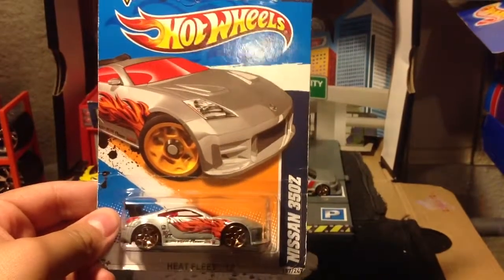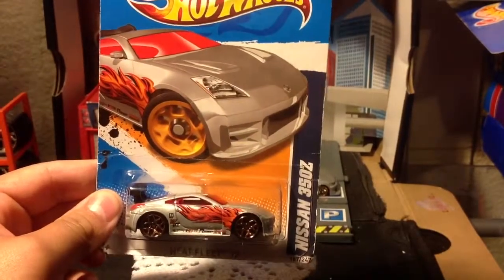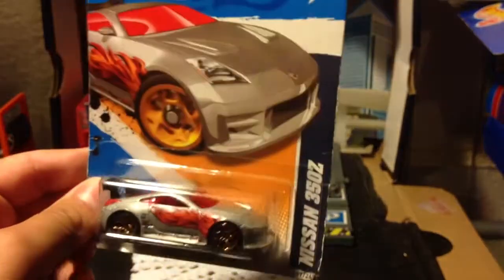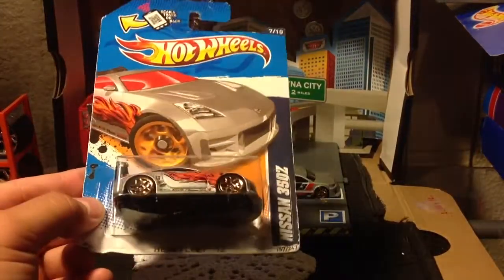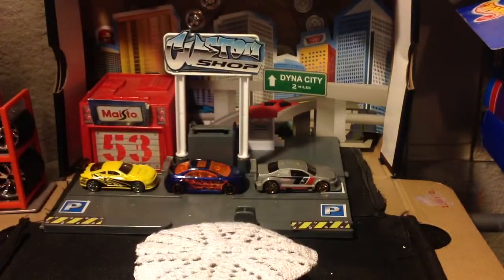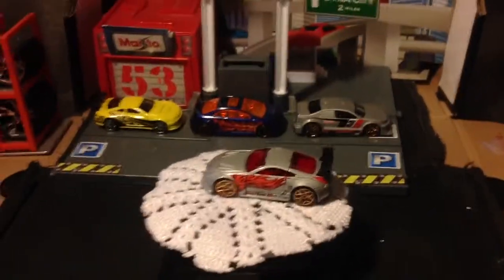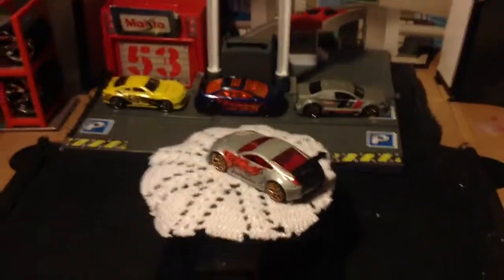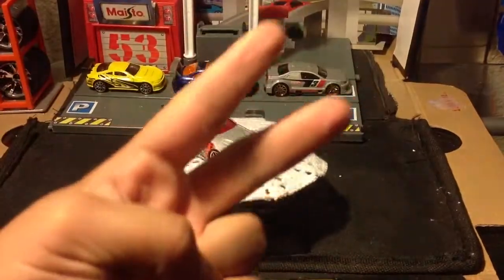Hot Wheels : Nissan 350z